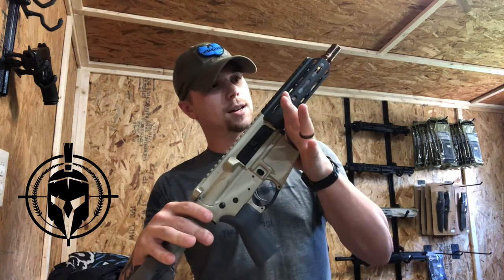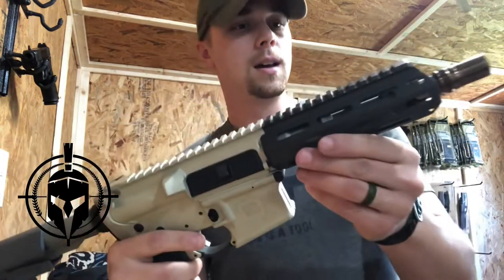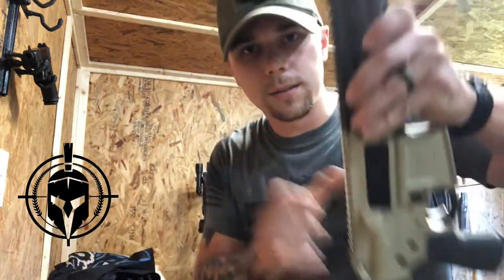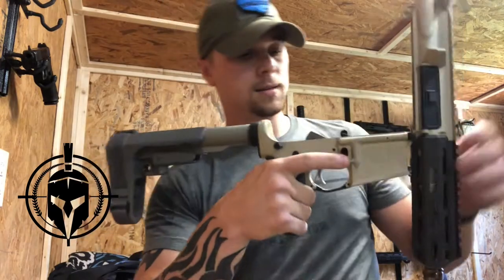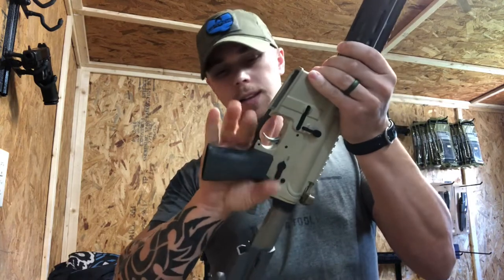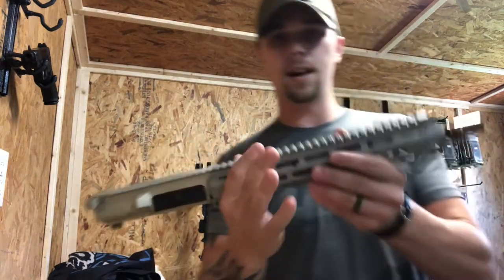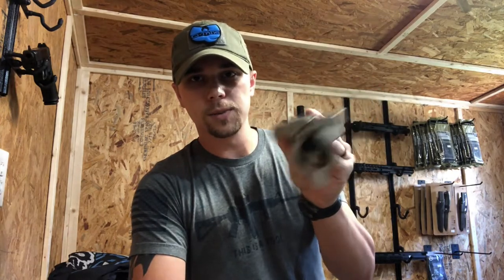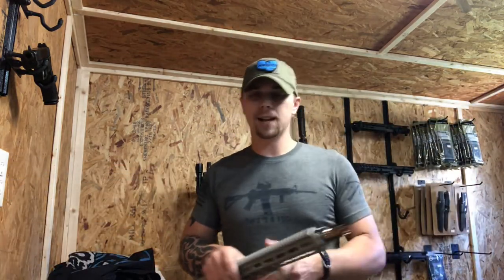Q Sugar Weasel Intro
Can’t go wrong with this Q pistol!